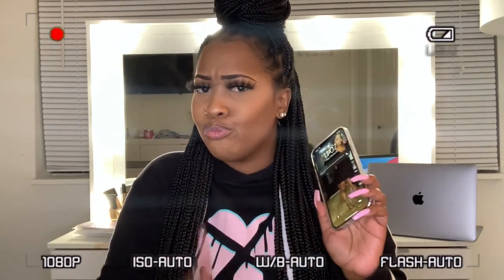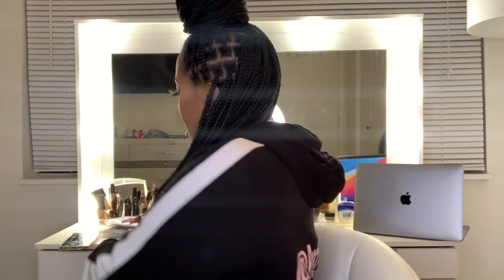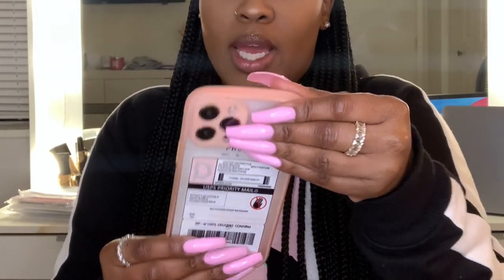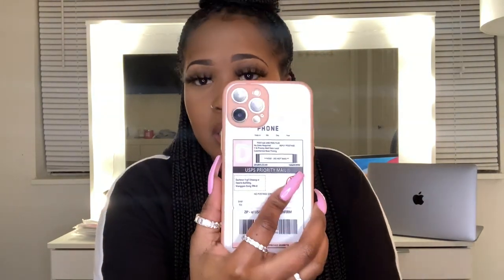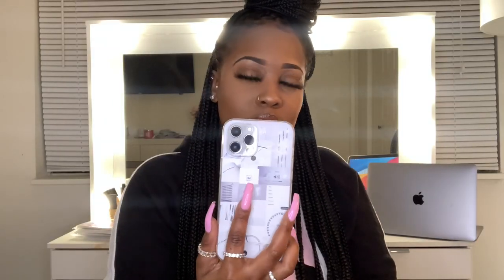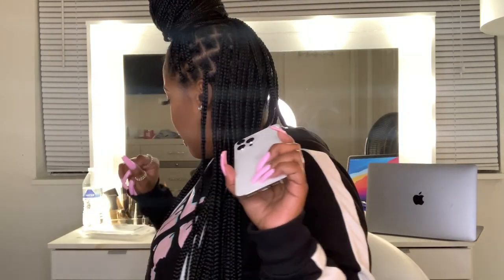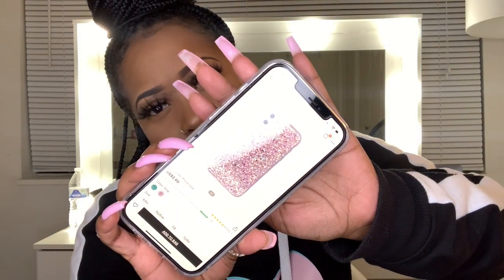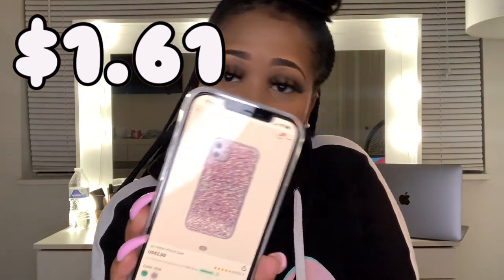BEST iPhone 12 Pro Max Cases $1 SHEIN CASE HAUL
These are the BEST iPhone 12 pro max cases for only $1 from SHEIN! No more spending a lot iPhone cases. I found all of these cases from SHEIN for only $1

CASES FROM THIS VIDEO: 👇🏽

FIND ME , FOLLOW ME, LETS BE FRIENDS ! 😘